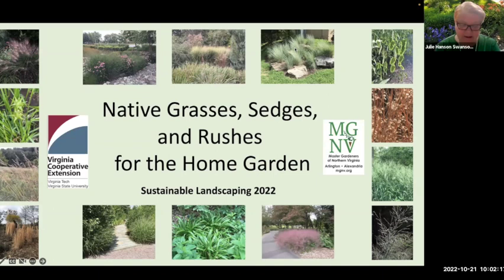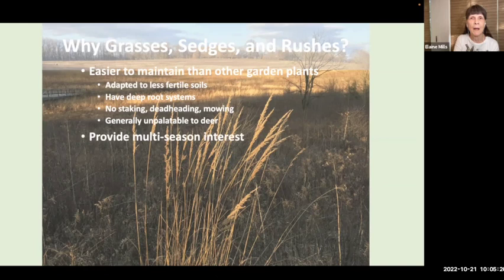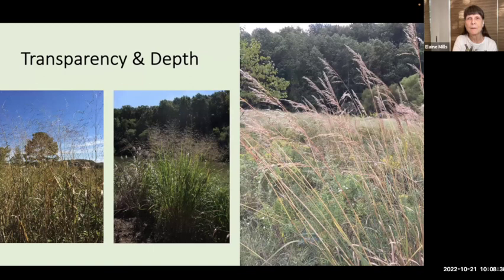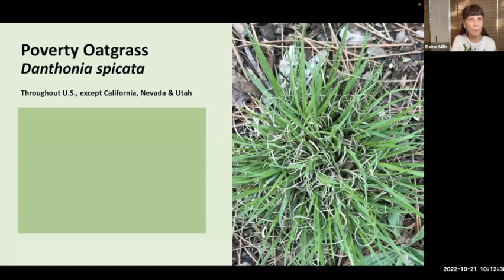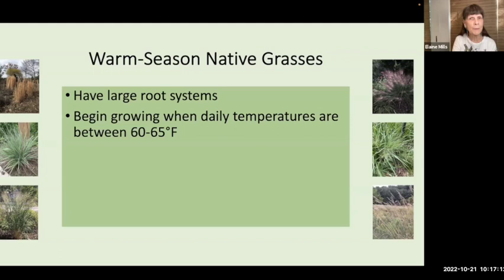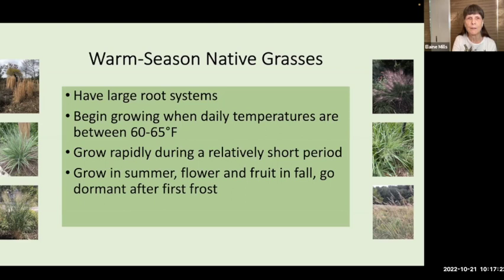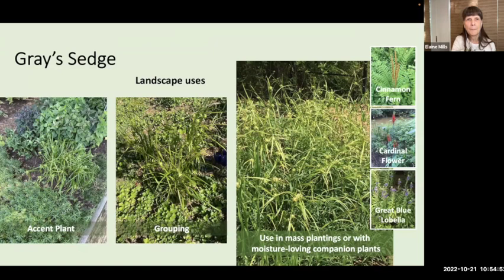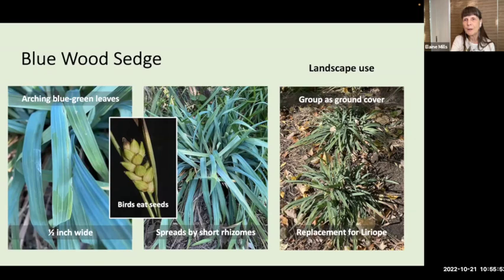Native Grasses, Sedges, and Rushes for the Home Garden, 2022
We recommend you watch this video with captions enabled to get the most out of the presentation.

0:00:00 Introduction & Overview
0:03:58 Garden Uses & Characteristics
0:06:23 Native Grasses
0:28:14 Care of Native Grasses
0:29:45 Questions
0:38:53 Native Sedges
0:50:05 Care of Native Sedges
0:50:43 Native Rush
0:52:48 Resources
0:55:46 Questions

Native grasses, sedges and rushes can add structure and beauty to your garden all year long while also playing an important role in supporting our local wildlife. Join Extension Master Gardener Elaine Mills to explore how to use these plants in your home landscape and how to maintain them.